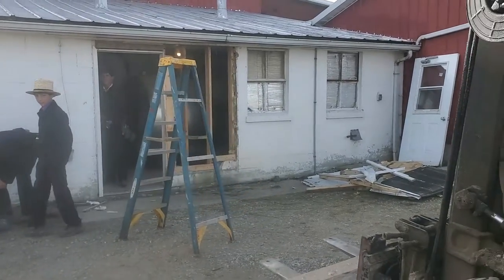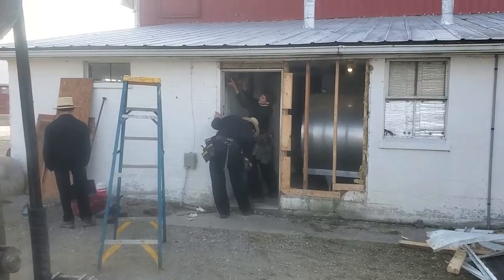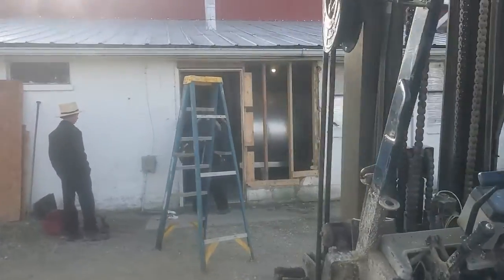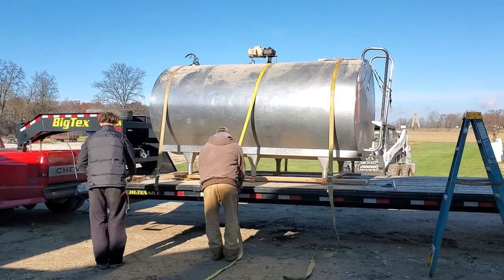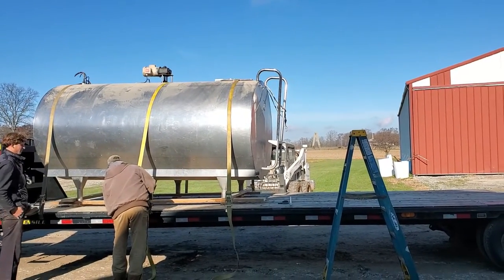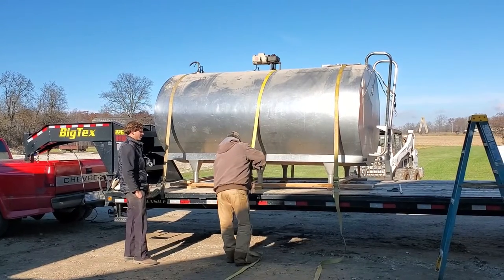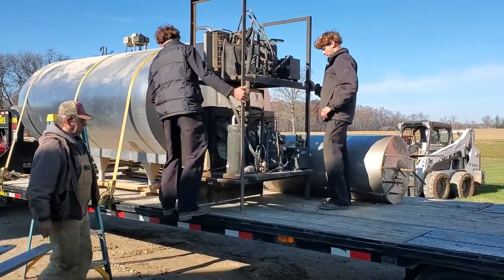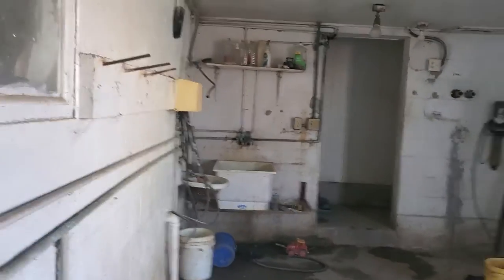Bye Bye Bulk Tank!!! :(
We sold our Bulk Tank!! Sort of a sad day.